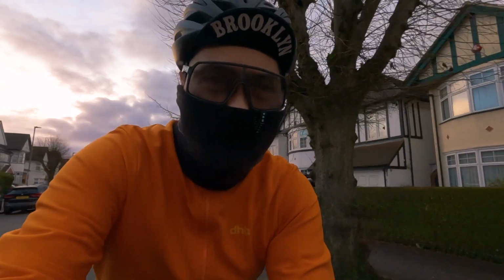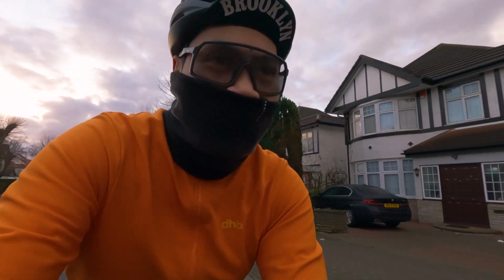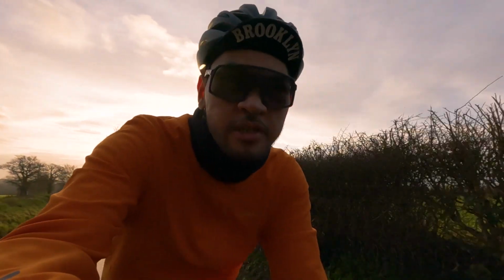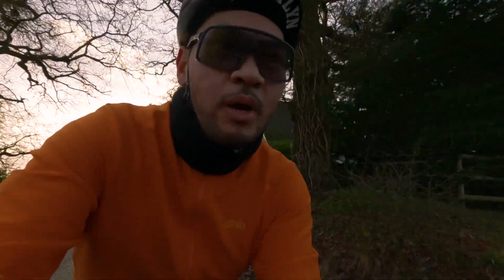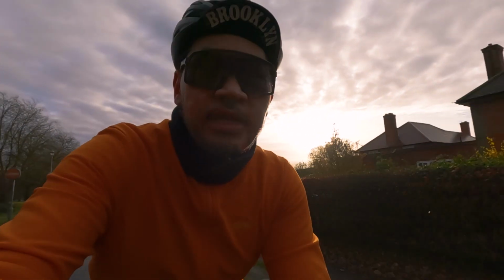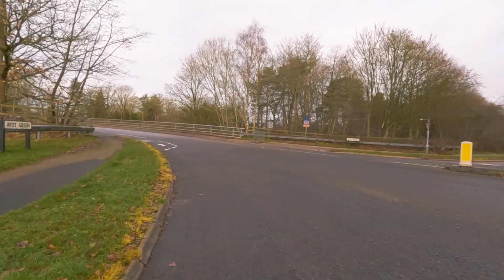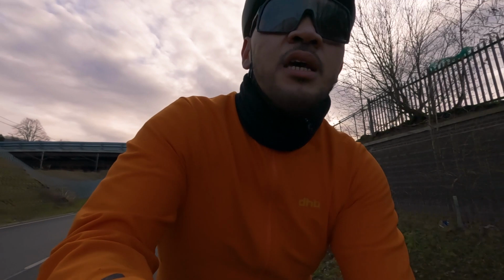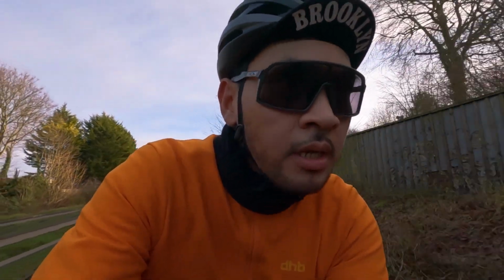When The Headwind Gets To You. | Festive 500 2022 - VLOG 3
On this ride, I take it up to the Dunstable Downs via the Luton to Dunstable Busway.  It's always great to go downhill going home, but not when there's a headwind.